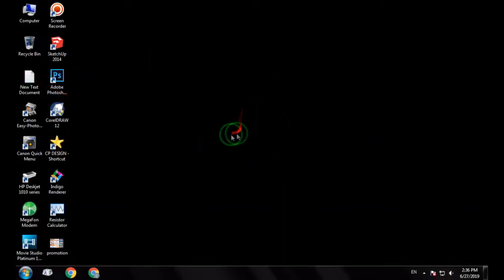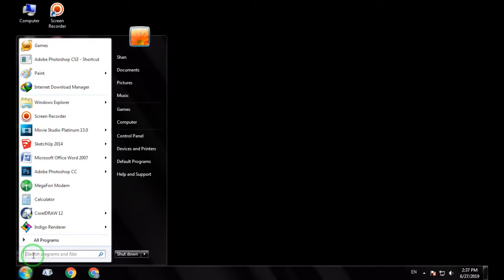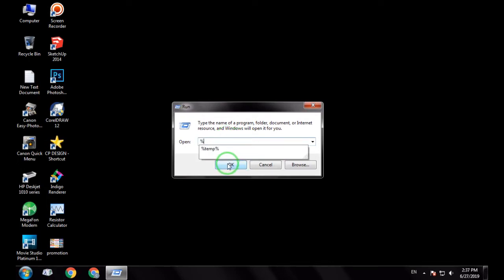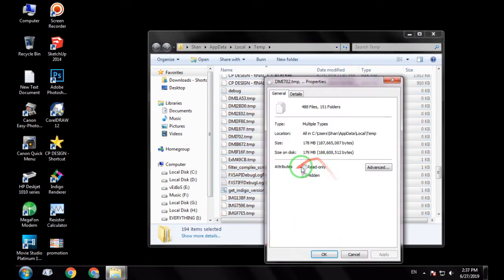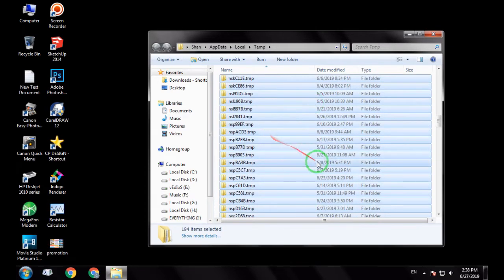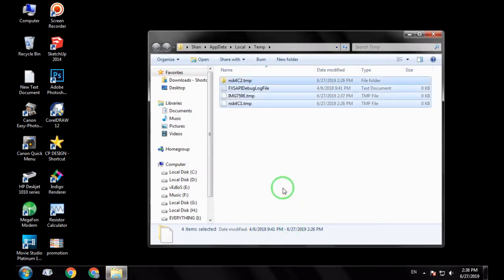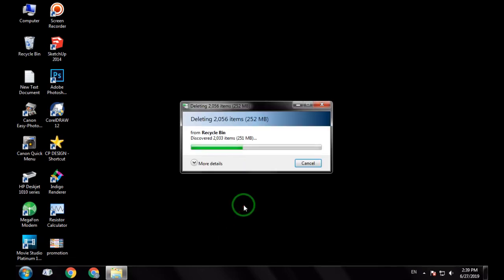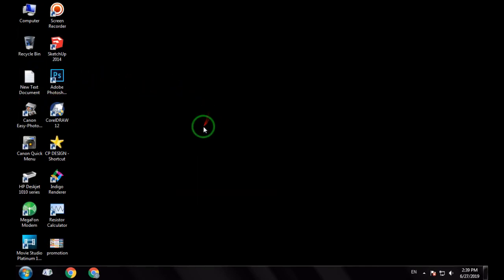Speed UP Your PC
Hay gays, 100% This Video help you to speed up your PC. It will help you to delete every single Unwanted Temporary files.